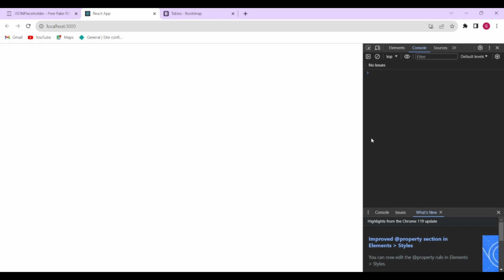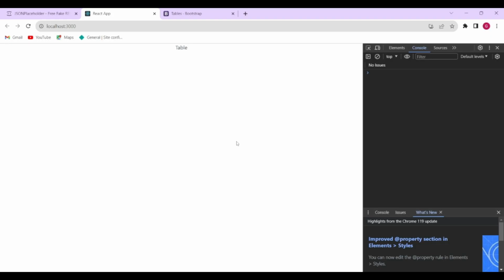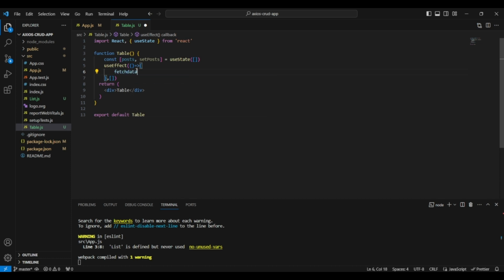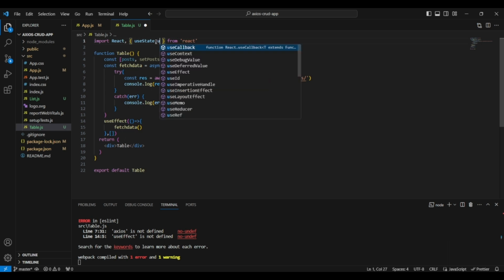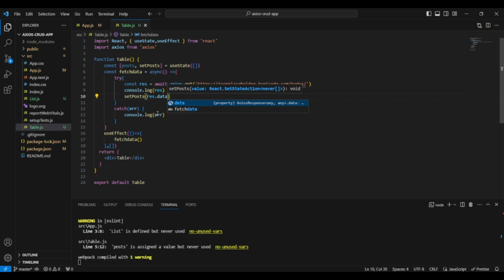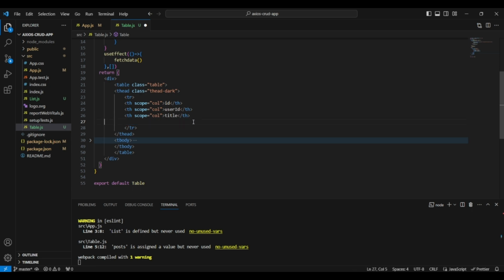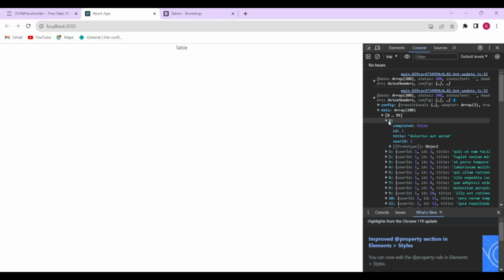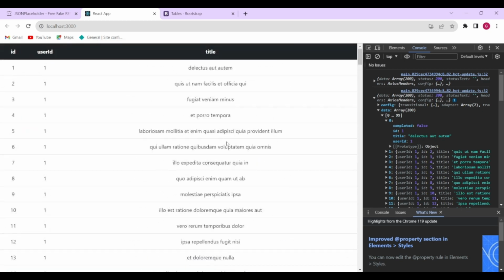React Table data from API | Axios | Bootstrap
🎥 Uncover the secrets of rendering API data in sleek tables with the latest tutorial! 🚀 Explore the step-by-step process of fetching data using Axios in React and presenting it in a visually stunning table format. From fetching to formatting, we've got you covered! Watch now to level up your React skills and transform raw data into organized, tabular brilliance. 💡💻